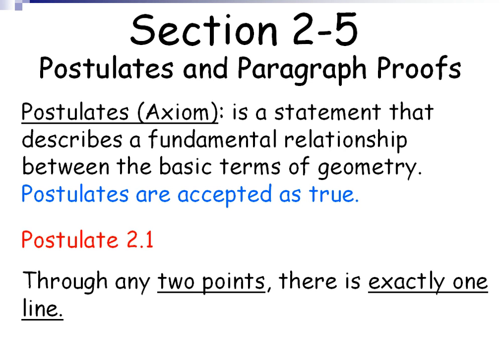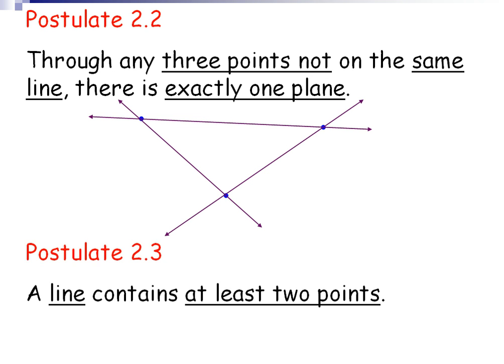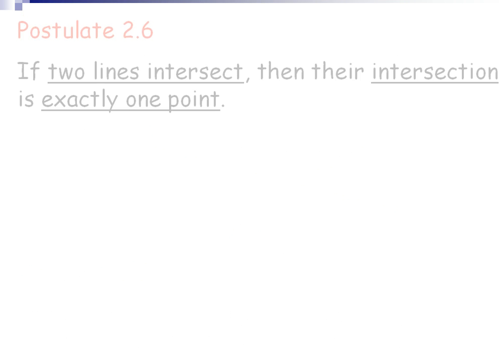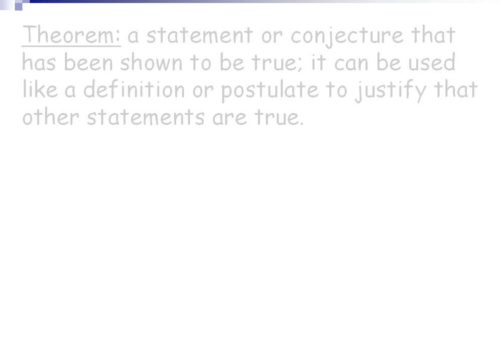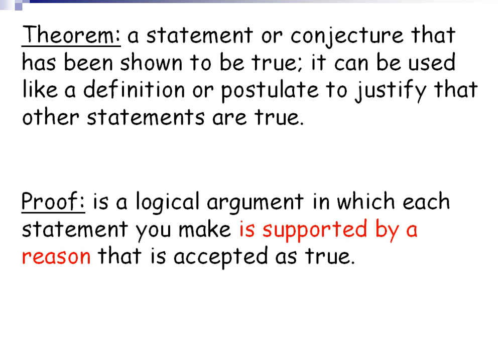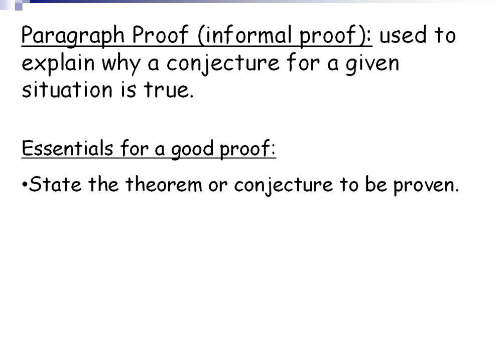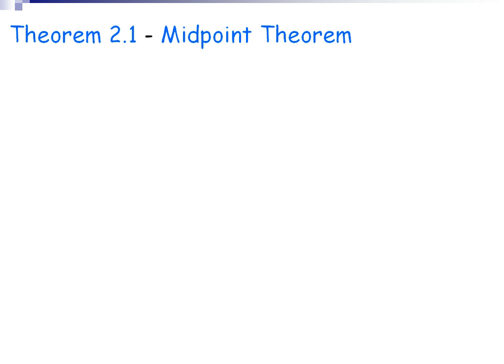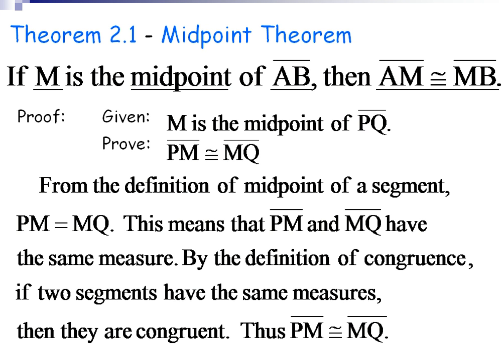Basics of Postulates and Proofs